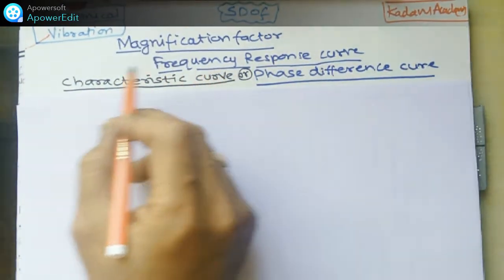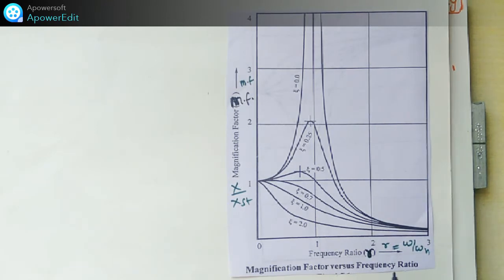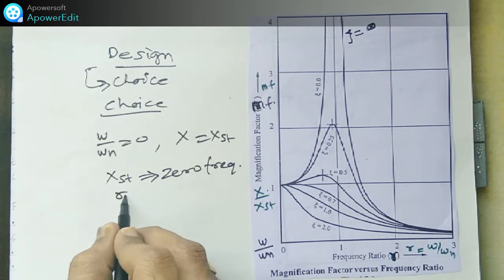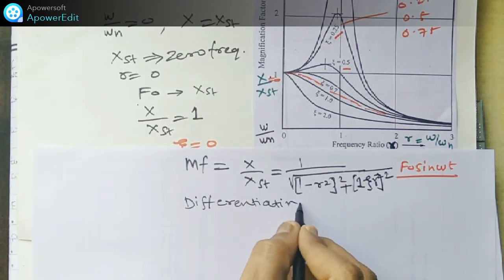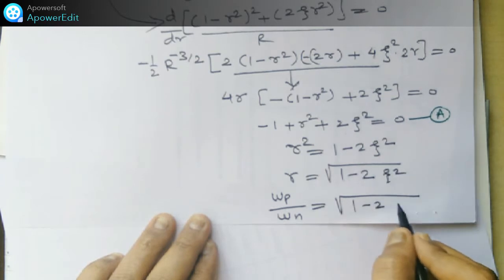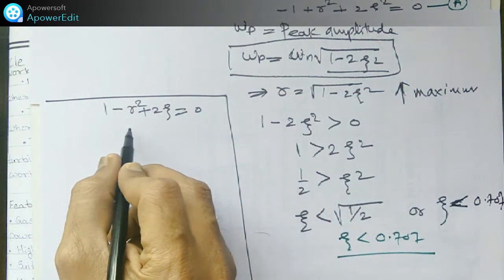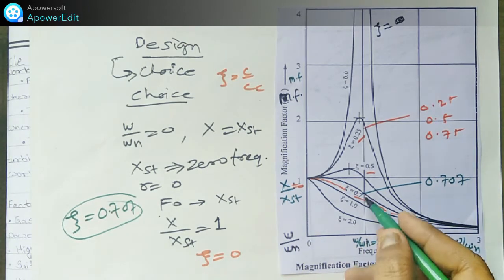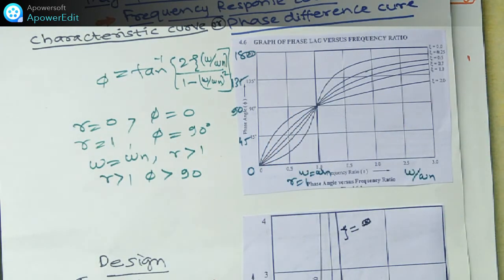Why to Study Frequency Response Curve, MF & Phase Angle Vs Frequency Ratio Forced Vibration?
Forced damped vibration : Single Degree of freedom sdof, Numerical & Theory (DOM)